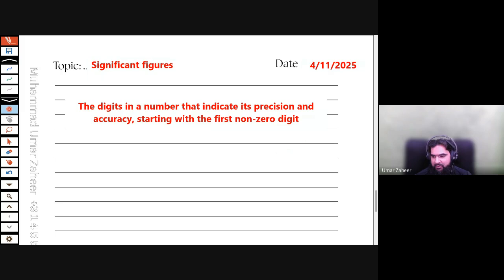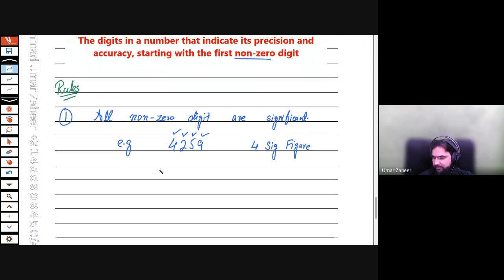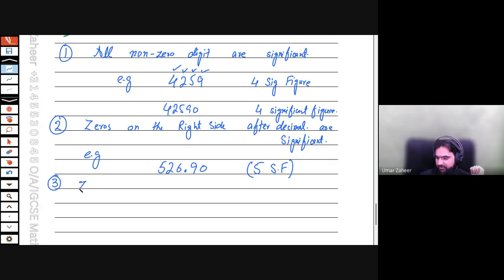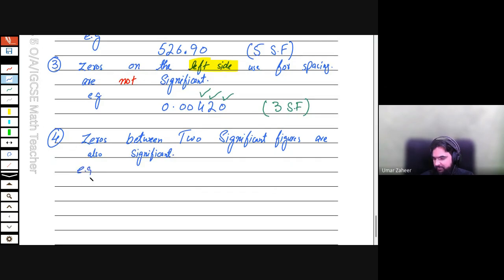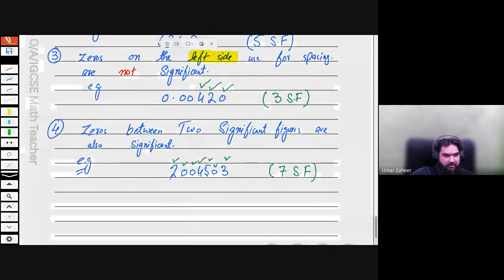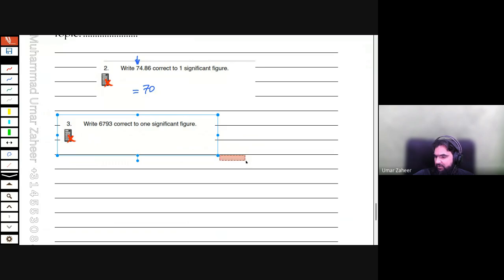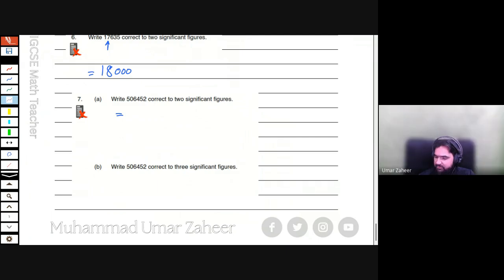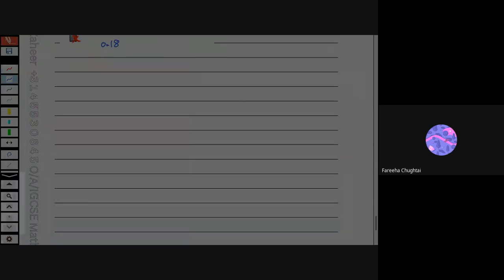Lec 18 | Significant Figure Made Easy| IGCSE & O Level Math | The Digital Coaching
📌 Topics covered in detail:
✔ Definition of significant figures
✔ Counting significant figures correctly
✔ Leading zeros vs trailing zeros
✔ Rounding to 1, 2, 3, or more significant figures
✔ Significant figures in decimals and whole numbers
✔ Significant figures in calculations (×, ÷, +, −)
✔ When and how to round in exams
✔ Common mistakes and how to avoid them
✔ IGCSE & O Level past paper style questions
✔ Edexcel AS/A Level accuracy rules

🧠 Why this topic is important:
• Essential for Physics, Chemistry, and Maths calculations
• Frequently tested in Cambridge & Edexcel exams
• Helps improve final answer accuracy
• Boosts confidence in calculator-based questions

My Audience queries :

What are significant figures in maths?
How do you count significant figures?
How to round numbers to significant figures?
What are the rules of significant figures?
How many significant figures are in a number?
What is the difference between decimal places and significant figures?
How to round to 1, 2, and 3 significant figures?
Are leading zeros significant?
Are trailing zeros significant?
How to use significant figures in calculations?
When should I round answers in exams?
Common mistakes in significant figures
Significant figures exam questions
Significant figures word problems
Significant figures calculator tricks